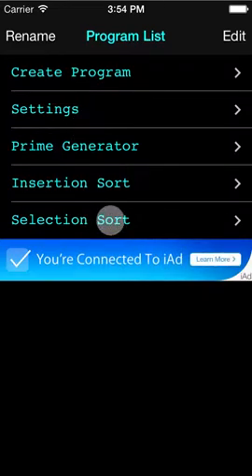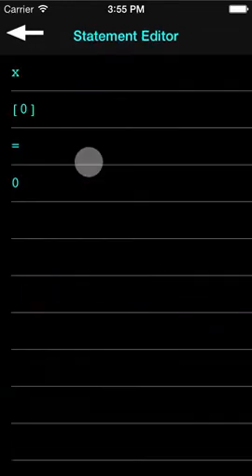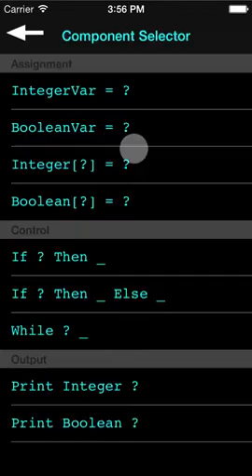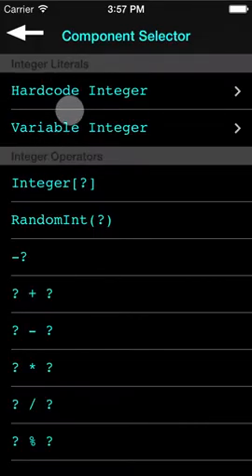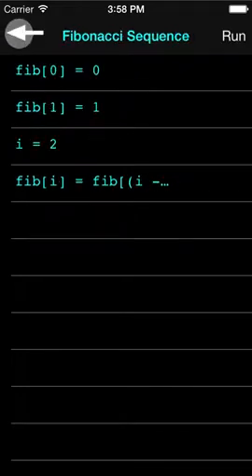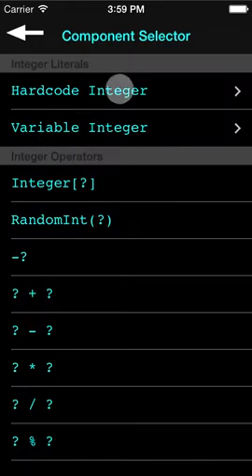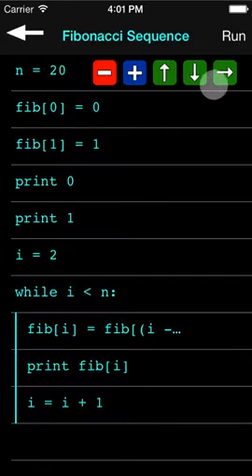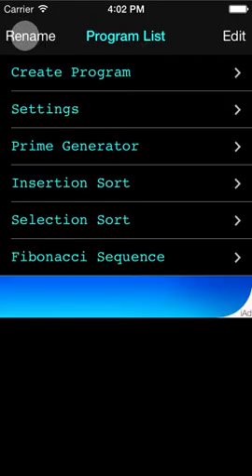iBasic Programming with Tim - Episode 2: Fibonacci Sequence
We quickly program a fibonacci sequence algorithm in my new iPhone application, Inspiration Basic.